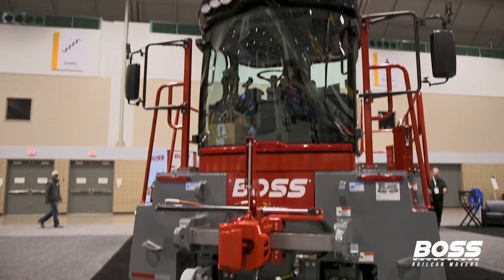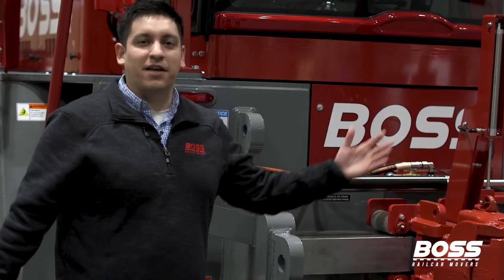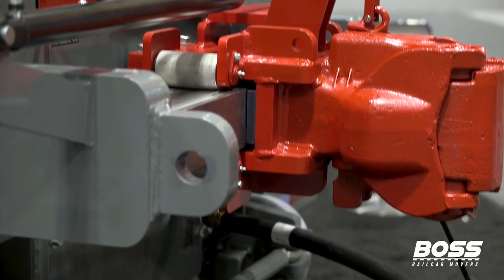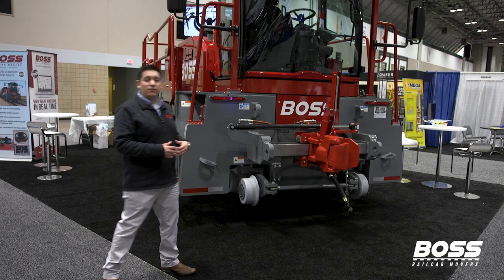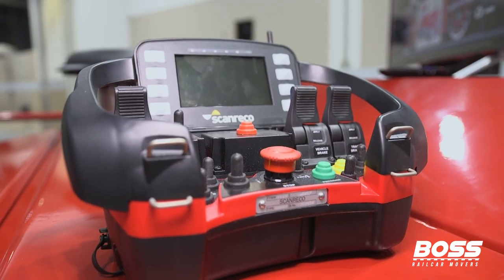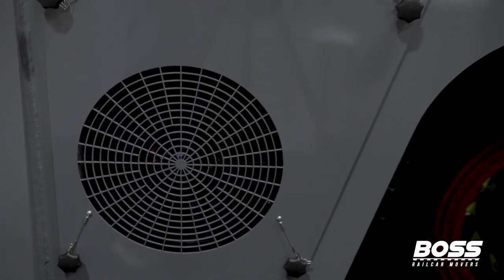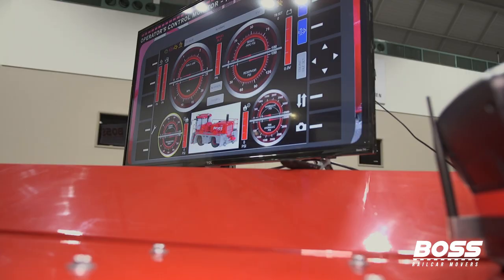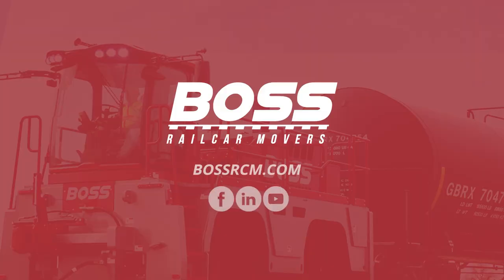Boss Railcar Movers at GEAPS Exchange 2023